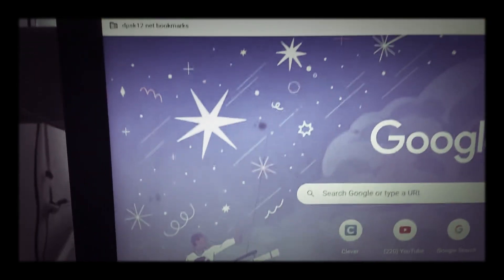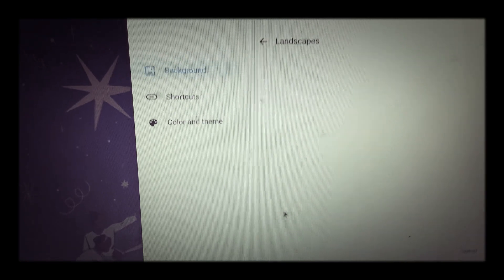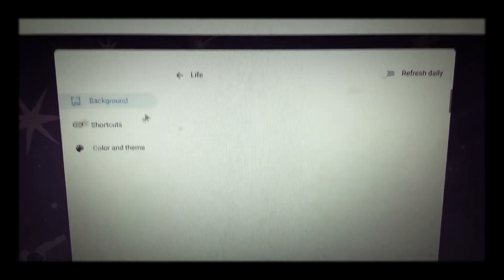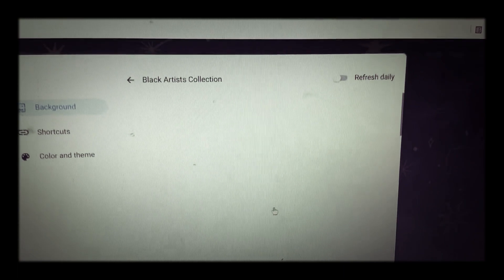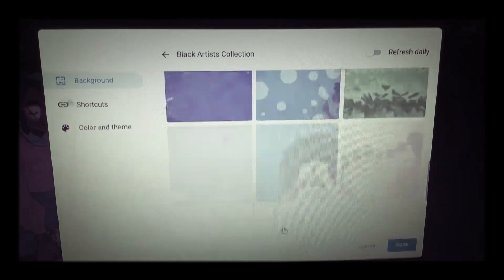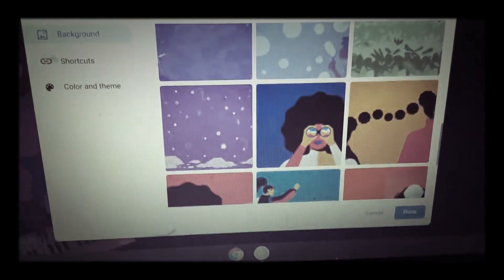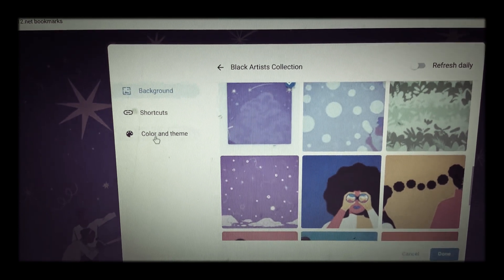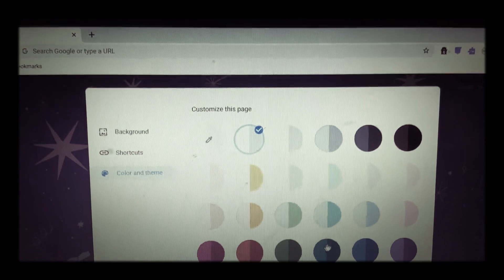July 5, 2021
It’s a school hack but it’s not for kids so they don’t get in trouble